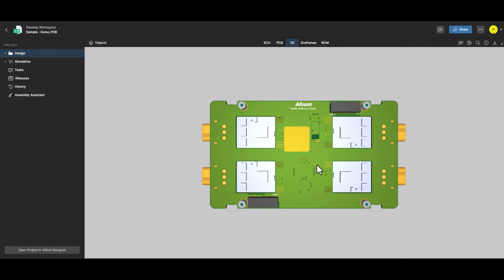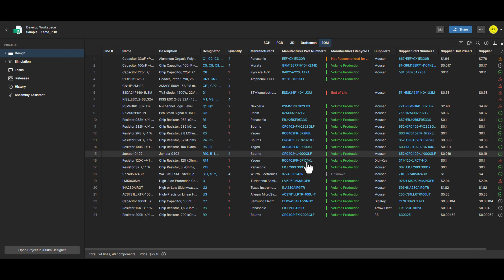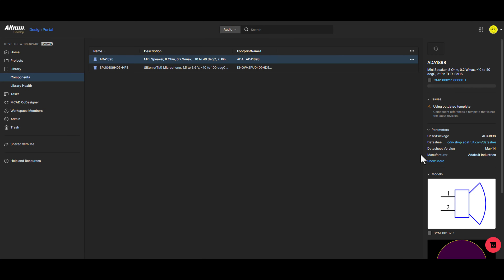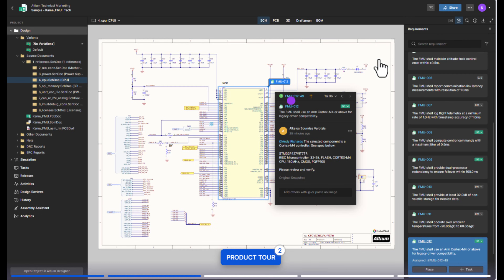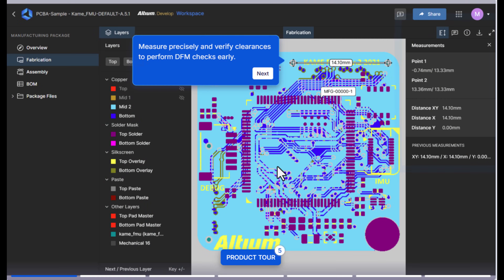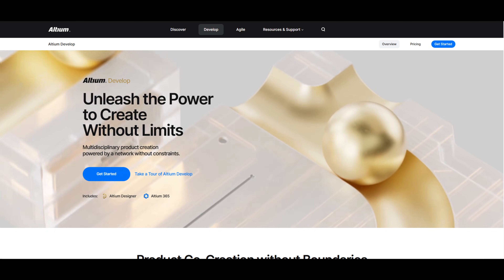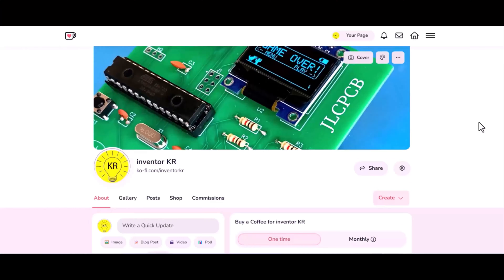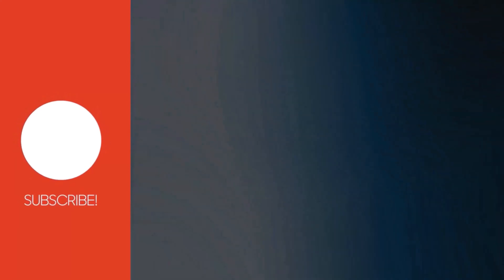how to make fm radio receiver , make pcb at home , Altium Develop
how to make fm radio receiver make pcb at home,
1:19
Discover Easy, Affordable, and Reliable PCB manufacturing with JLCPCB!
Battery and solar system tools
Circuit Breaker Fuse Reset
100 amp fuse
Wire Terminal OT Type
Red+Black Solar Cable Photovoltaic Wire 1500V
Solar Panel Extension Cable with Female and Male Connector
Copper Busbar Battery Connector For LiFePo4
Epoxy Fiber Board for 3.2V Lifepo4 Battery Pack
3.2V Grade A Lithium Iron Phosphate Prismatic Cells
Daly Smart BMS LiFePo4
Measuring tools
KAIWEETS HT208D INRUSH Clamp Meter
KAIWEETS HT118E Digital AC/DC Multimeter
OWON HDS120 Digital Oscilloscope Multimeter
DC Adjustable Buck Power Supply
DC 0-420V Smart Lithium Battery Capacity Detection Tester
Switching Power Supply Source Transformer
Workshop tools
KAIWEETS Multifunctional Automatic Wire Stripper
 Electric Screwdriver
soldering tools
Hot Air Soldering Station
Soldering Station Compatible
 TS80P Mini Smart Portable Digital Soldering Iron
TS80P TS1C Soldering Iron Tips
Mini Hot Plate Preheater
SMD Solder Paste
Lead Free Solder Wire Tin
Solder Paste Rosin Flux
Solder Oxidation Cleaner Paster
Solder Remover Wire
WARNING: ☢ ⚠ Always check your local laws before using a frequency to transmit
your RF FM / AM signal
All videos are educational and I do not recommend applying them at home
⚠ ⚠ ⚠ ⚠ ⚠ WARNING ⚠ ⚠ ⚠ ⚠ ⚠